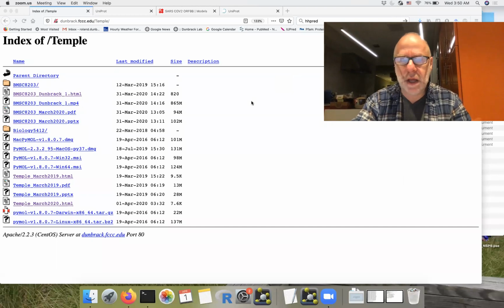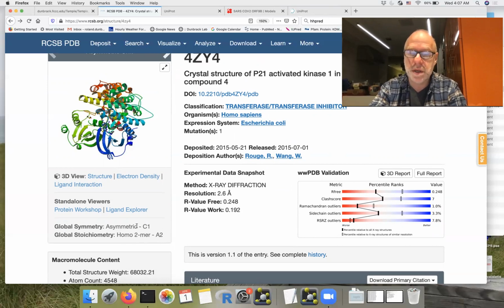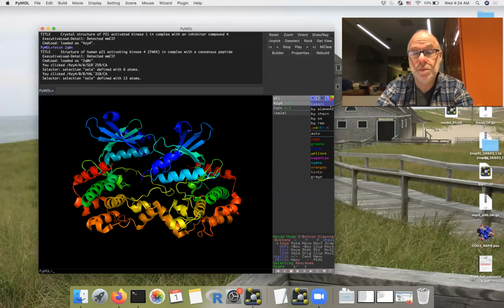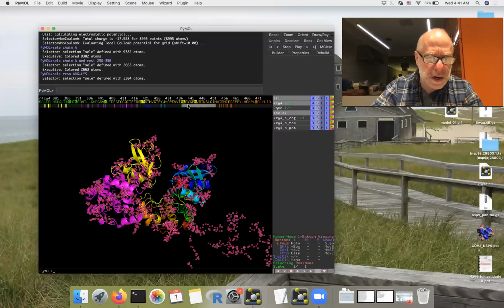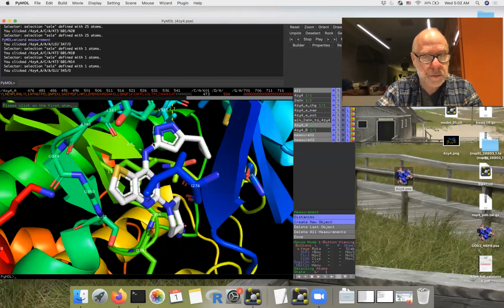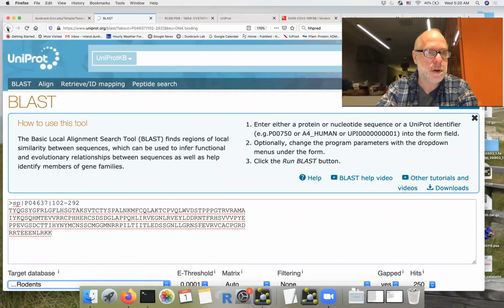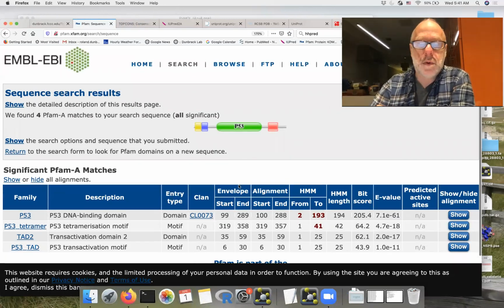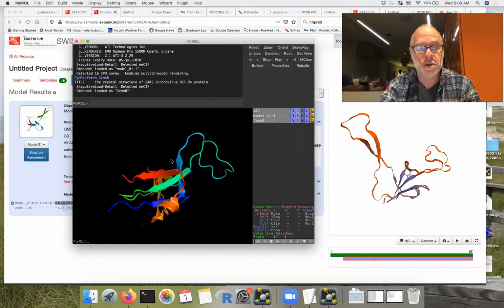Temple Med. BMSC8203 - Structural Bioinformatics #2, 04/1/20. PyMol & Protein Structure Prediction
This lecture is a tutorial on how to use the Protein Data Bank's website to obtain protein structures and how to use PyMol to view them. It also covers the UniProt protein sequence and prediction tools for intrinsically disordered regions (IUPred), transmembrane domains (TopCONS), and three-dimensional structures (SwissModel).